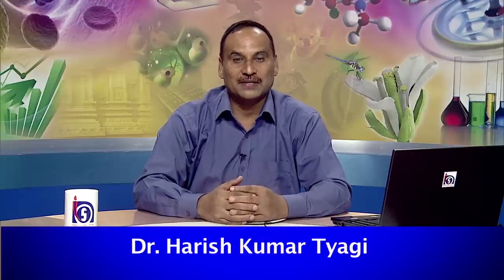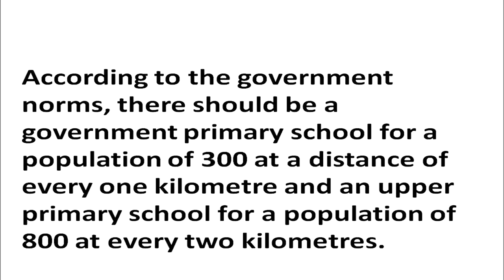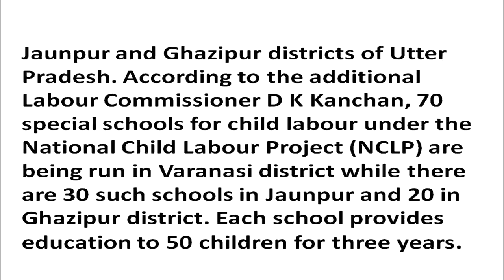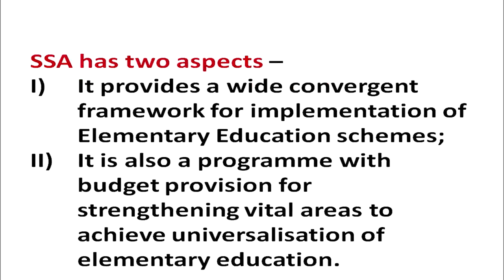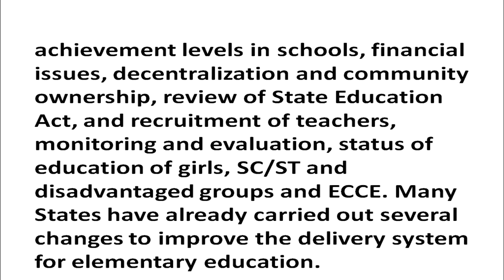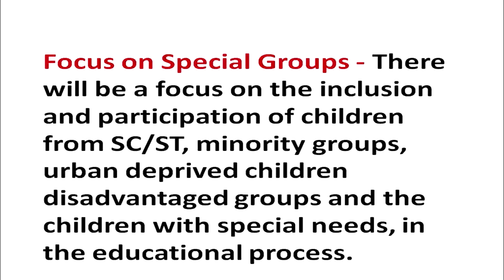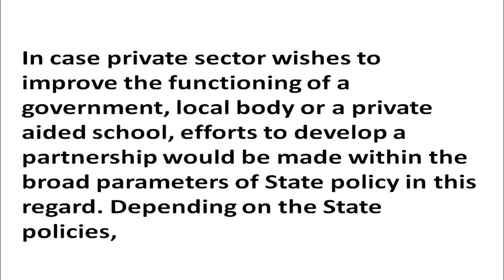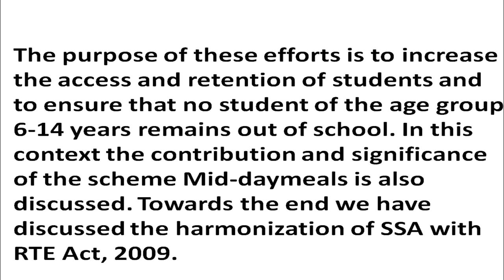COURSE 501 L 25 Dr Harish Kr Tyagi HARMONIZATION OF RTE ACT 2009 AND SARVA SHIKSHA ABHIYAN